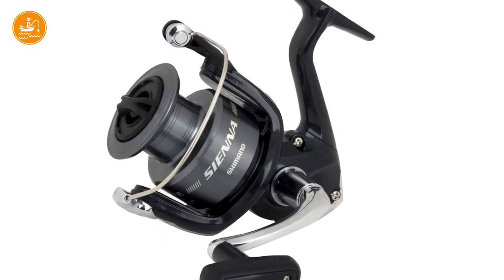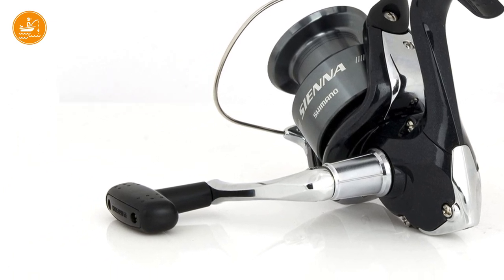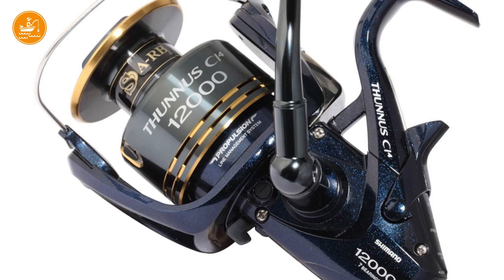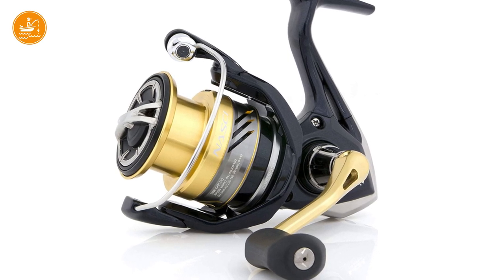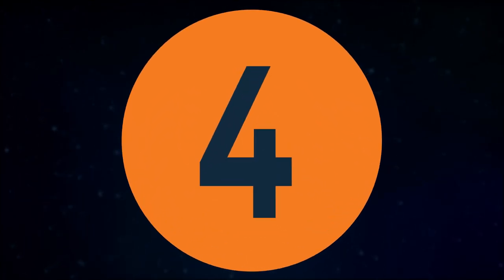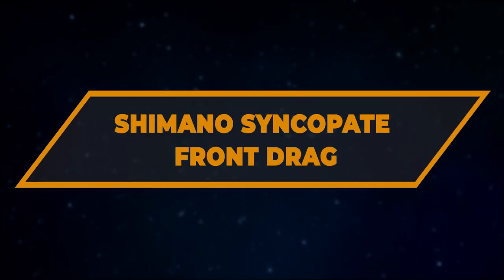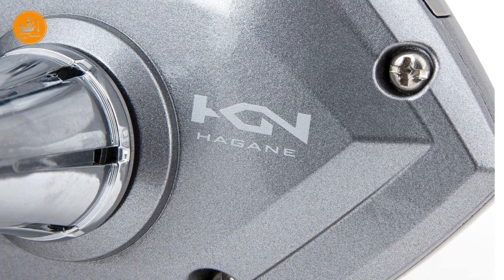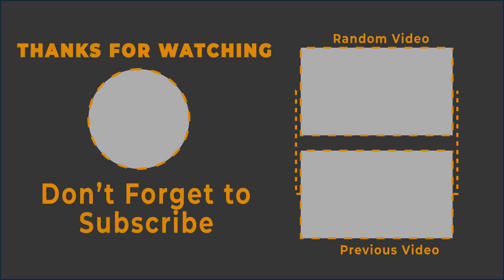Top 10 Best Shimano Spinning Reel Reviews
Shimano spinning reels are usually awesome, and a lot of anglers would agree, but they also come in so many versions and alternatives, that it’s hard to choose the best Shimano Spinning Reel for you.

However, we’ve got you covered. We’ve gone out there, looked high and low, and came up with a list of the top Shimano reels on the market right now. They are stunning, and an absolute joy to fish with, but with any great thing, they also have their shortcomings which we’ll further discuss down below. So, shall we?

Best Shimano Spinning Reel List:

1. Shimano Sienna FE Spinning Reel

2. Shimano Sedona FI Spinning Fishing Reel

3. Shimano Syncopate Front Drag

4. Shimano IX Rear Drag Spinning Reel

5. Shimano Ultegra Spinning Fishing Reel

6. Shimano NASCI Inshore Spinning Reels

7. Shimano Sahara FI Spinning Reels

8. Shimano Thunnus CI4 Spinning Fishing Reel

9.  Shimano Sienna 500 Front Drag

10. Shimano Spirex Fg Spinning Reel